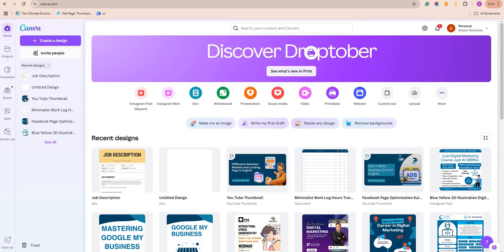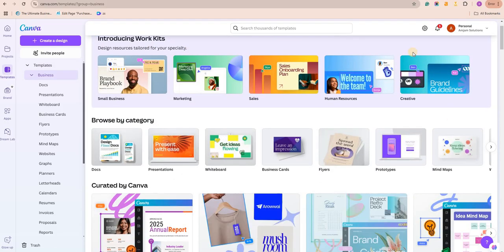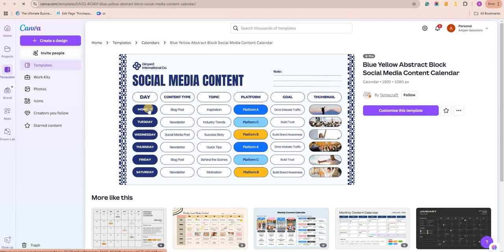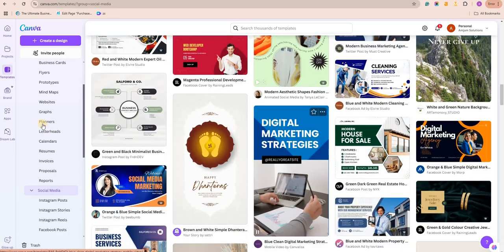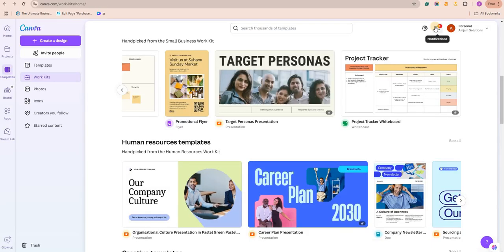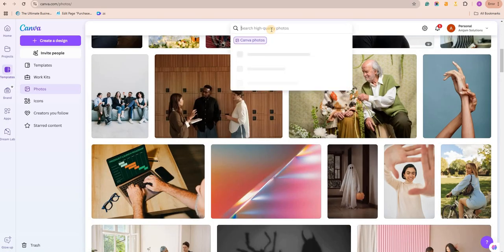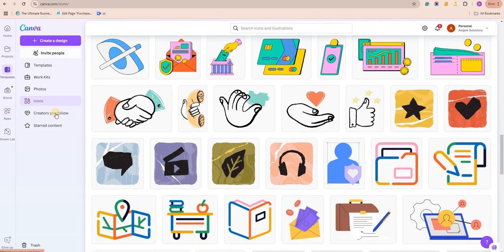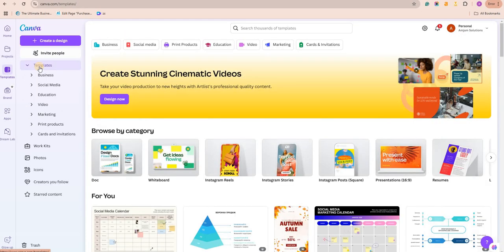Canva Templates: How to Find and Use the Best Templates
Welcome to "Canva Templates: How to Find and Use the Best Templates"! In this video, we’ll show you how to make the most of Canva’s huge library of templates to create stunning designs. Whether you're a beginner or just want to learn how to customize templates, this video will guide you through everything you need to know. We’ll show you how to find the right template, personalize it with your own text and images, and create professional-quality designs in no time.